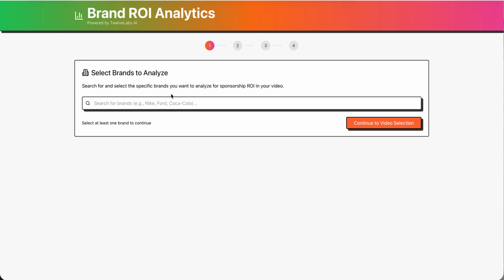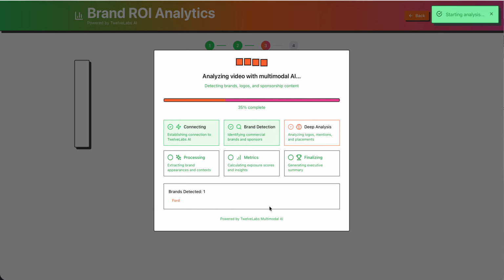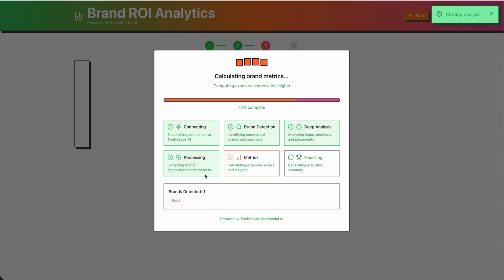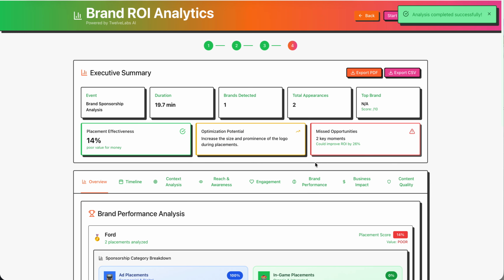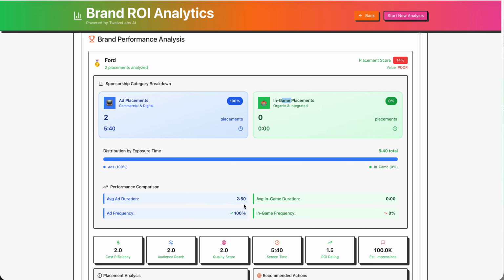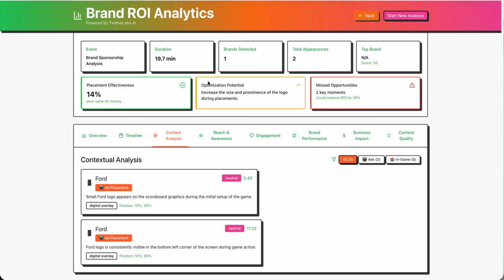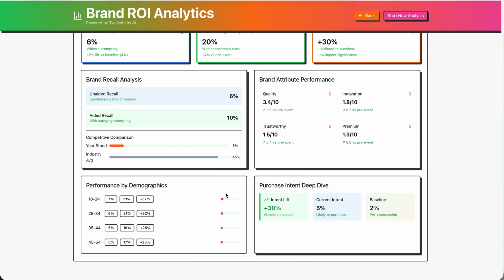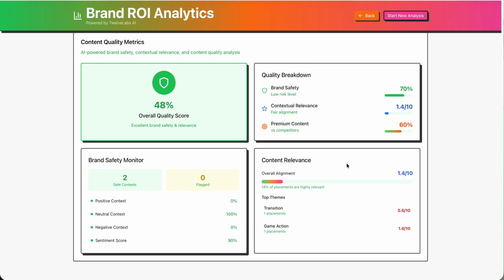Brand Sponsorship ROI Demo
This is a quick demo of the Brand Sponsorship Analytics demo application built by Mohit Varikuti.